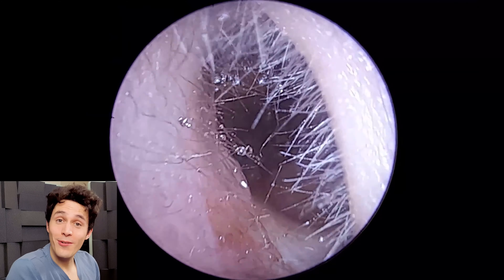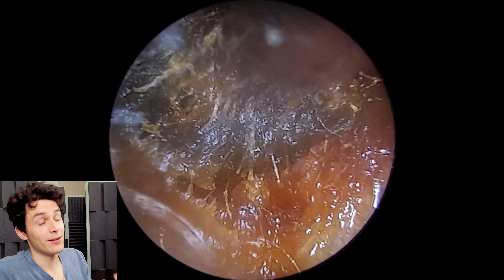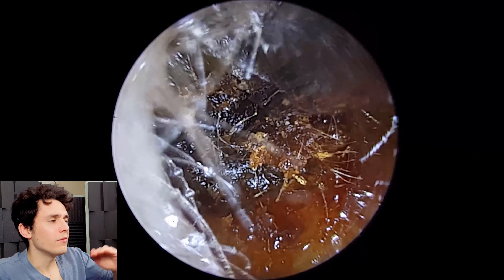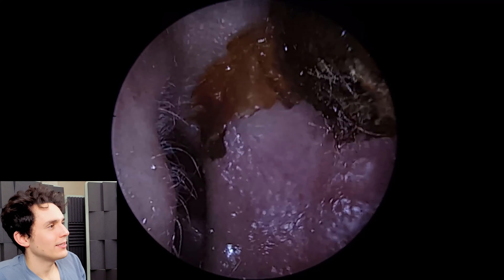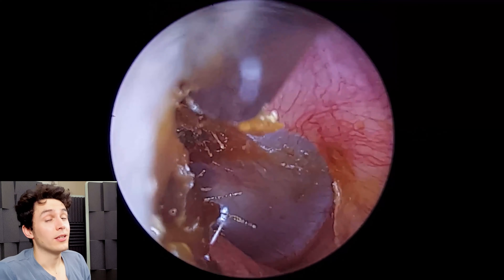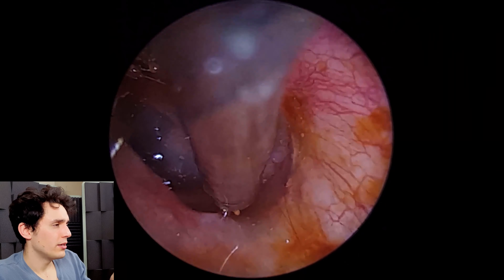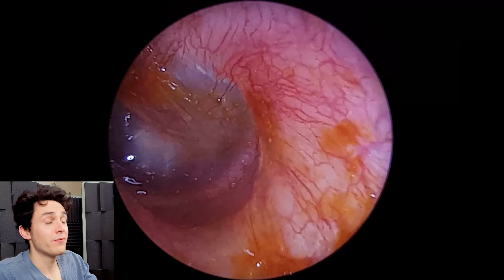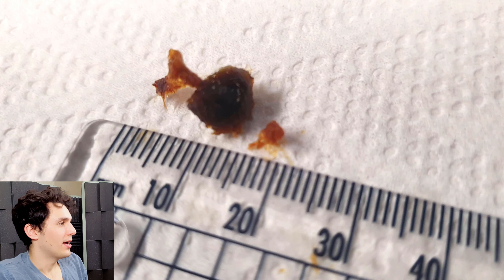Ultra sticky earwax adhered to the eardrum (extracted with olive oil and suction)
In this video we see a very challenging case involving ultra sticky, viscous, oxidized earwax. As well as occluding the ear canal some is adhered to the eardrum (tympanic membrane) causing further hearing loss. Olive oil (Earol spray) is used in conjunction with suction to gently remove the wax without causing trauma. After the procedure the patient reported vastly improved hearing and felt their ear was much more comfortable, the residual wax adhered in the final pocket seen towards the end of the video should come out naturally when the patient next goes for a shower or bath.